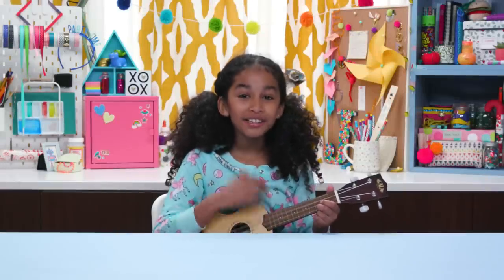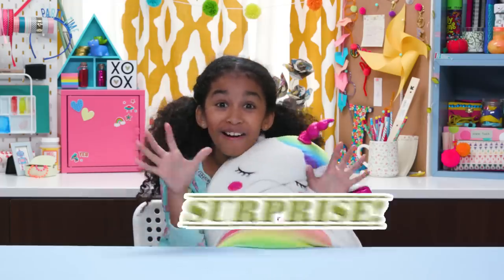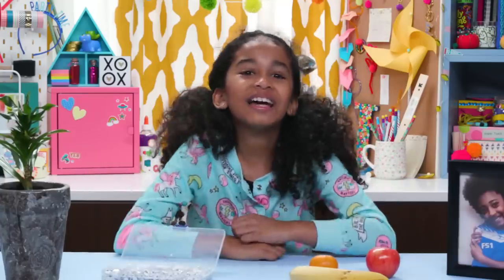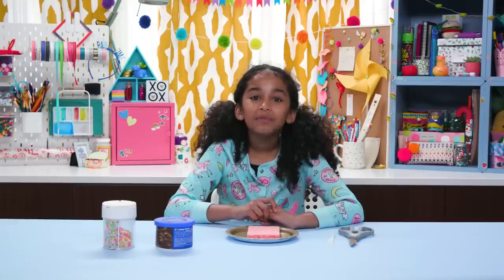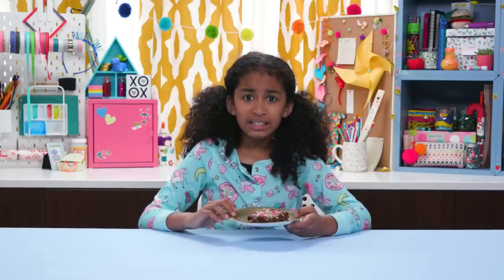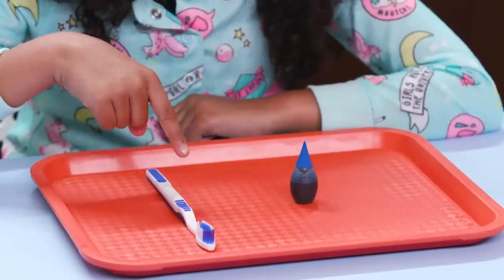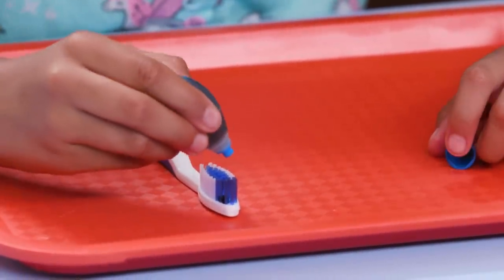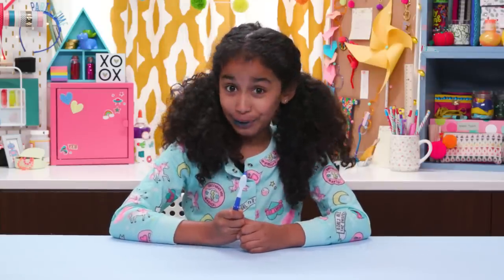Prank Your Friends at a Sleepover | LIFE HACKS FOR KIDS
You won't want to be the first one to fall asleep with these hilarious Sleepover Prank Hacks!

→ Credits ←

Written, Directed, and Produced by: Jeannie Roshar
Production Designer: Clara Diaz
Director of Photography: Daniel Gomez
Camera Operator: Zachary Heintz and Nick Novotny
Still Photographer: Daniel Gomez
Sound Mixer: Sean Hokarson
Edited by: Dustin Hahn
Studio Teacher: Kelly Shea
Production Assistant: Amy Beyer & Sydney Ray
Created by: Jeannie Roshar and Gary Anthony Williams